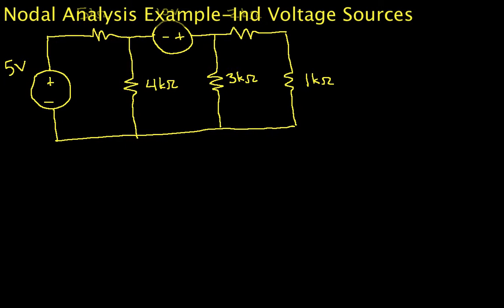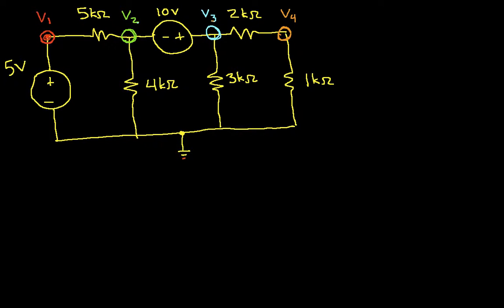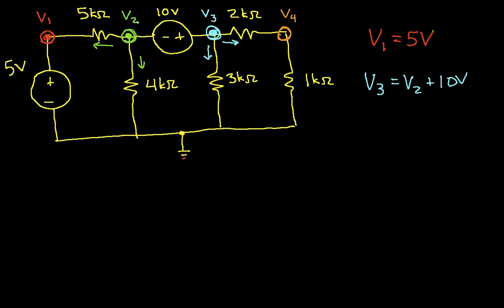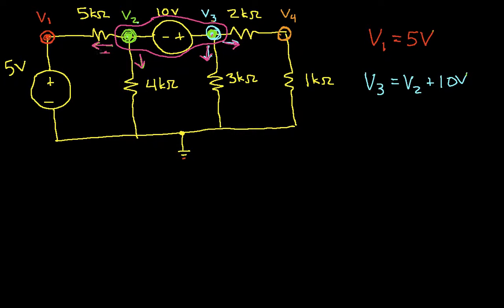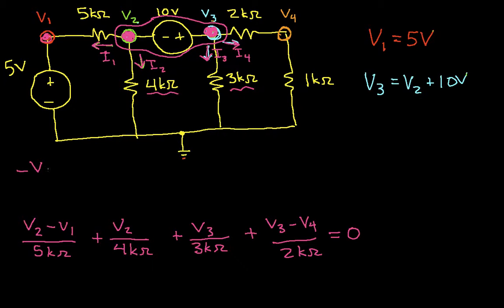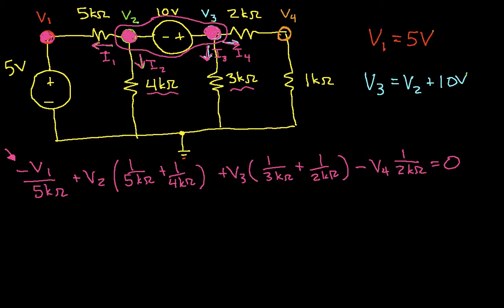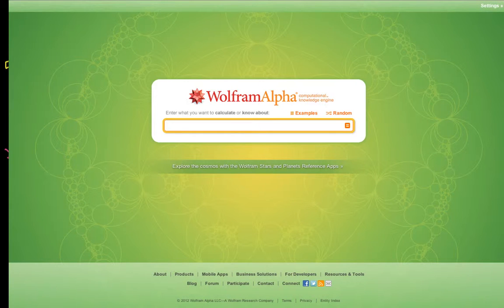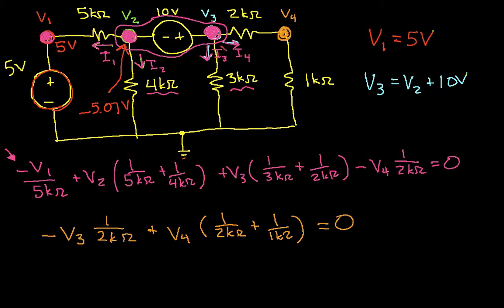Nodal Analysis using Independent Voltage Source by CA - part 2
In electric circuits analysis, nodal analysis, node-voltage analysis, or the branch current method is a method of determining the voltage (potential difference) between "nodes" (points where elements or branches connect) in an electrical circuit in terms of the branch currents.